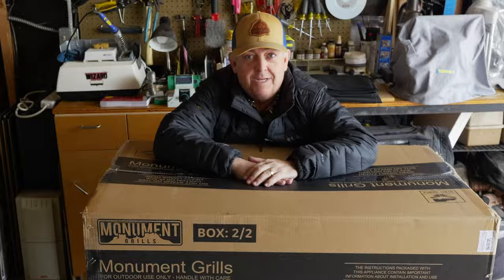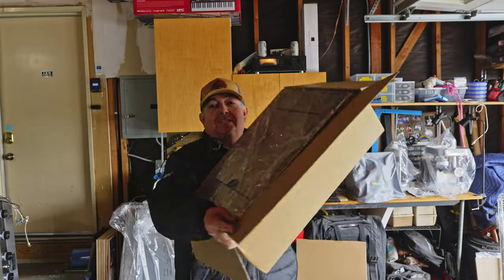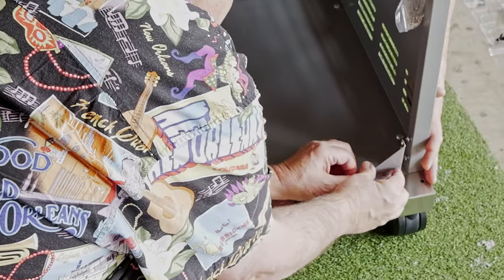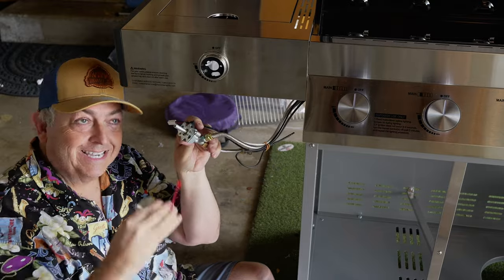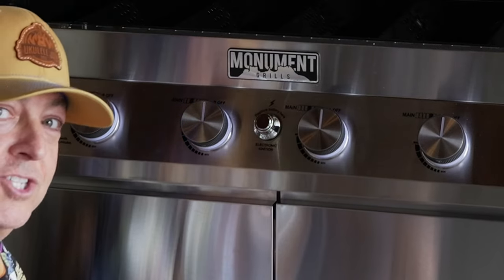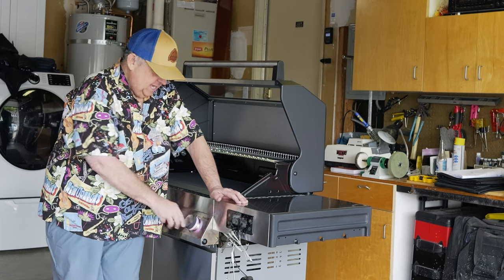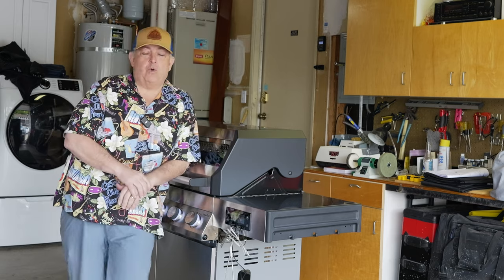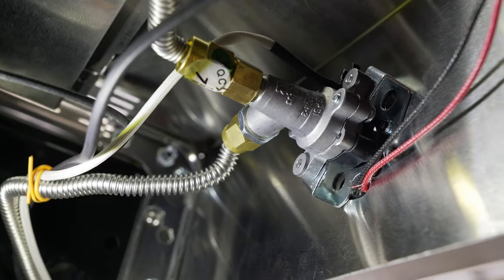Review Of Monument Grills Denali 605 Pro: Fulfill Your Grilling Dreams With This Top Grill Option!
Monument Grills Denali 605 Pro Review: Unleash Your Grilling Dreams with This Flagship Grill!

Struggling to assemble your new Monument Grills Denali 605 Gas Grill? Watch this video first!

Struggling to assemble your new Monument Grills Denali 605 Gas Grill? Watch this video first! This comprehensive unboxing and assembly guide will show you exactly how to put your grill together easily, with helpful tips and tricks to avoid common pitfalls. Learn how to tackle the trickier parts, like the LED gauge on the side burner. In under 1.5 hours, you'll have your Denali 605 ready to grill! This video also includes post-build notes to ensure everything is functioning properly.

The Denali 605 boasts a massive cooking area, perfect for large families or gatherings. Plus, the clear glass lid and innovative thermometer placement allow for easy monitoring without sacrificing valuable grilling space.

Don't miss the next video where Ukulele Jay BBQ puts the Denali 605 to the test with a delicious cookout!

📱AMAZON STORE WITH ALL MY COOKING ITEMS📌

or direct message on Instagram